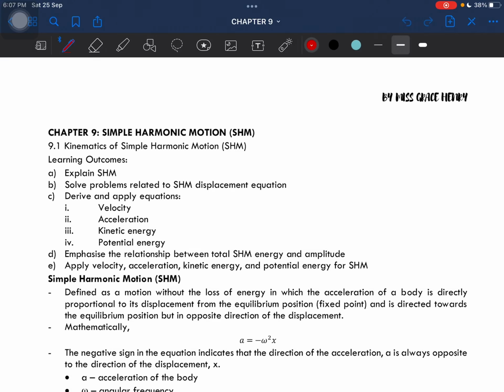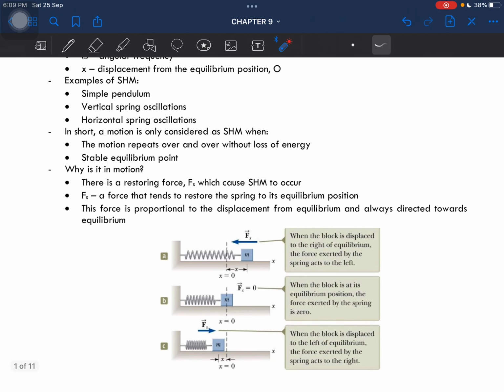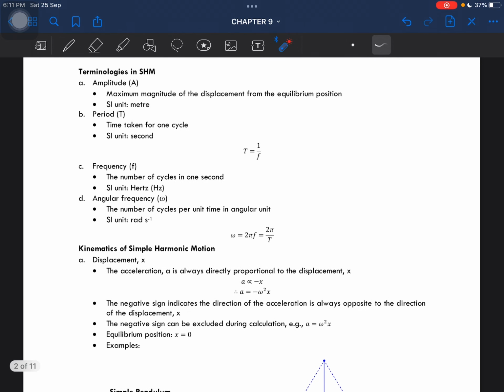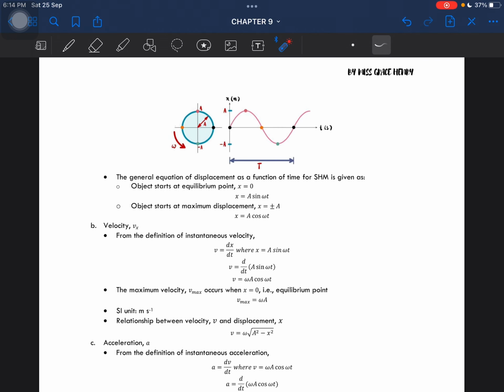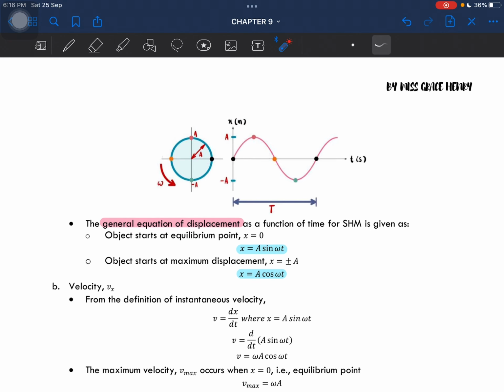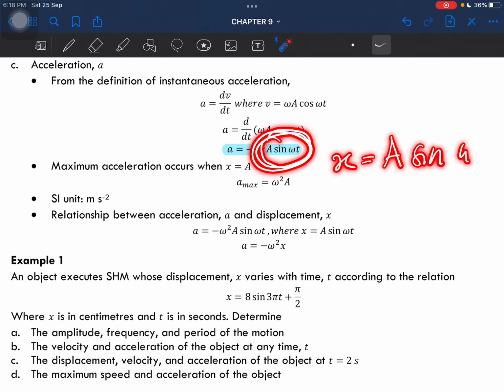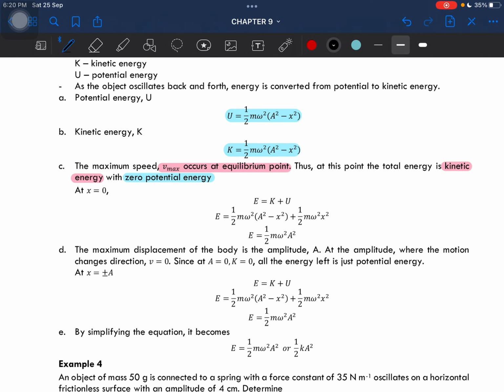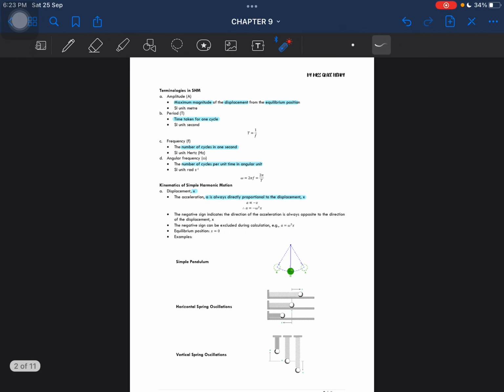9.1 Kinematics of Simple Harmonic Motion